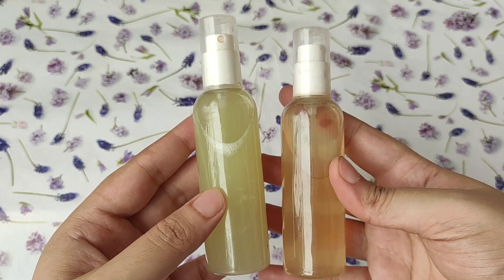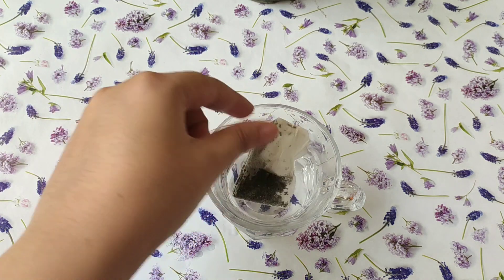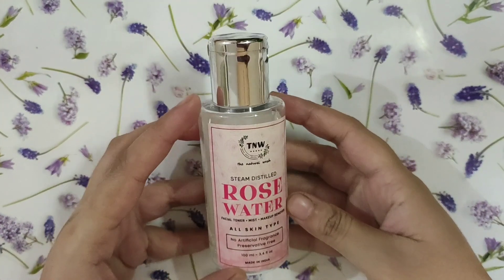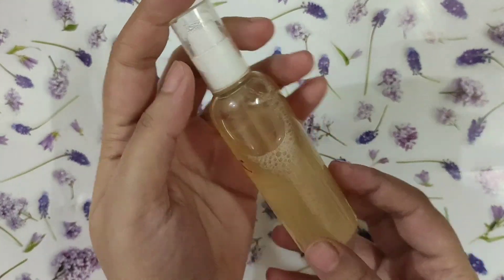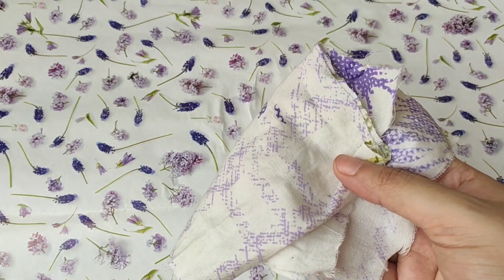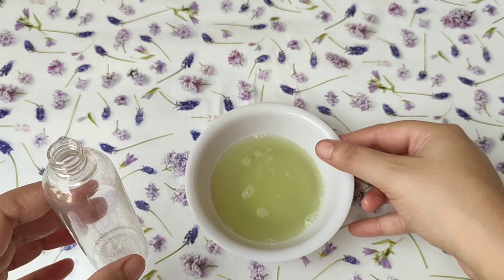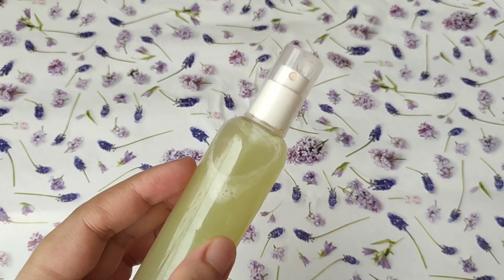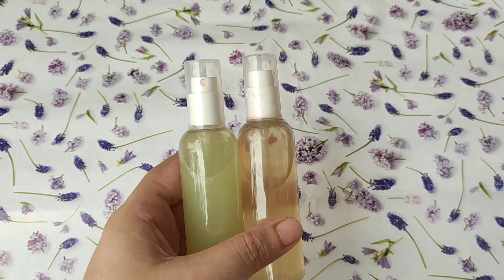DIY Toners *For Glowing Skin* Best for Summer & Monsoon Skincare | Secret of My Skin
Hi guys, In this video I am sharing how to make DIY Toners, Cucumber and Green tea toners. These toners are alcohol free, and best for Summers and Monsoon. (In Hindi)

Product Details:

TNW Rose Water

Iba Halal Rosewater

Spray bottle

Hi Guys, I am Soniya your GIRL NEXT DOOR. I make videos on Makeup, Skincare, Haircare, Gardening, Cooking, Baking, Fashion, Home Decor, Shopping, Hauls, Styling, hacks, tips and tricks, DIYs, Vlogs, and so much more.
XOXO
The Girl Next Door | Soniya

Diy toners, green tea toner, cucumber toner, alcohol free toners, glow toner, summer friendly toner, summer skincare, monsoon skincare. Hindi.